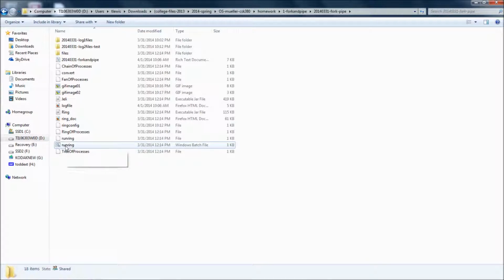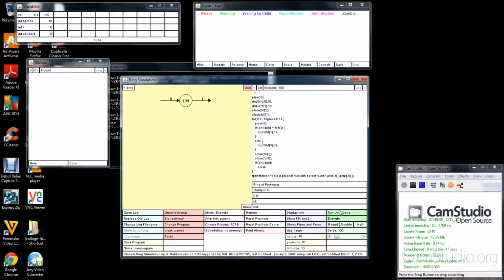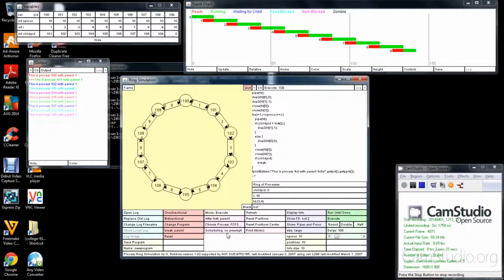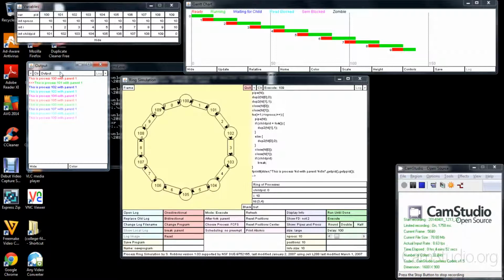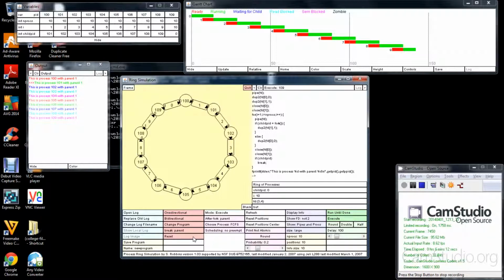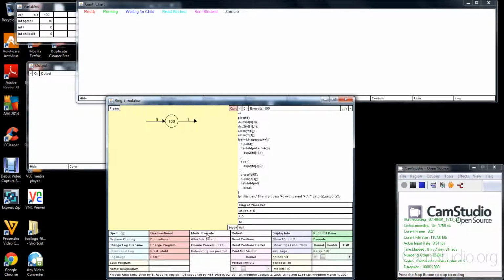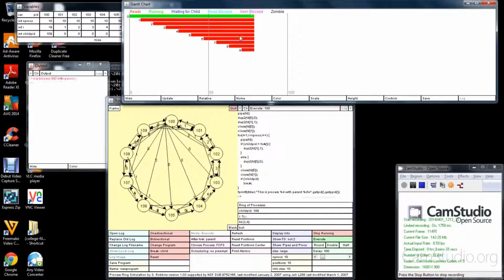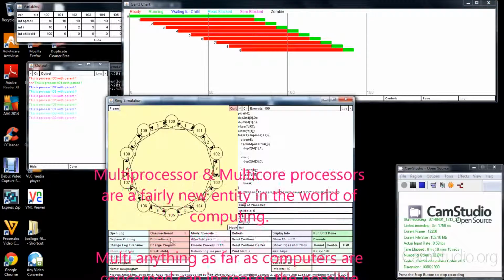Forks and Pipes via Ring Simulator. Ace Appetite Control and Energy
This is a quick run through using a processor simulation software called Ring.

Shows multi-process scheduling, Parent/Child forking, includes GANTT charts to visually show how processes are scheduled using various settings and processor rules and such!